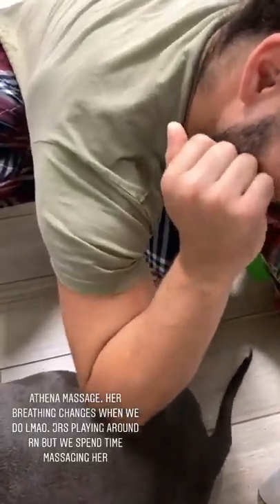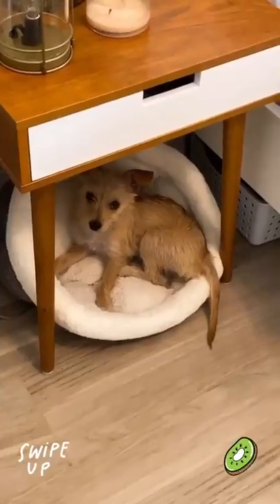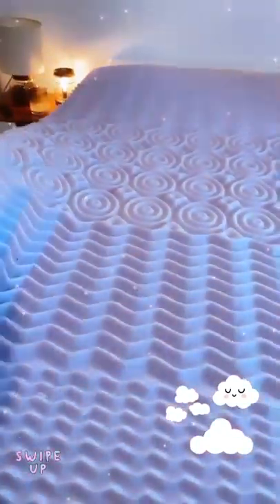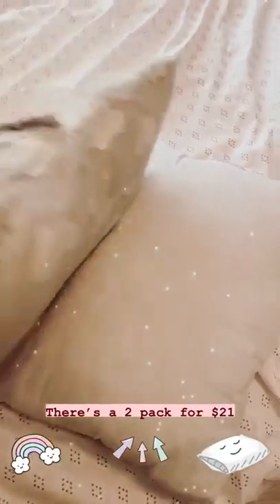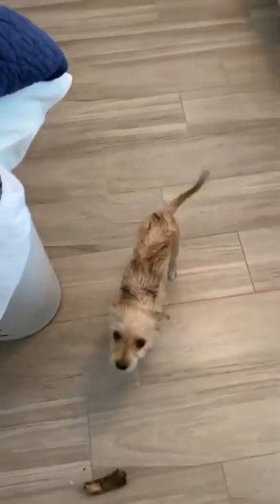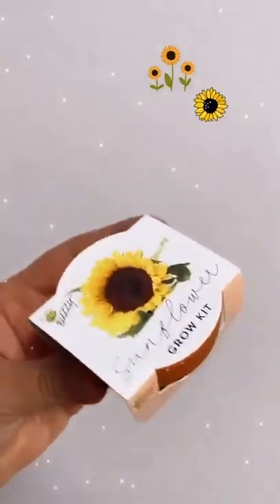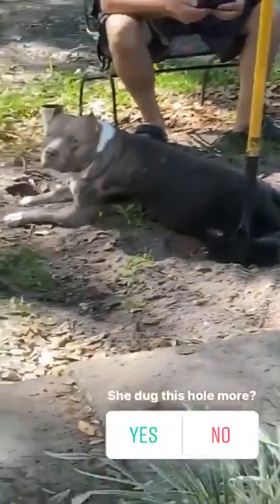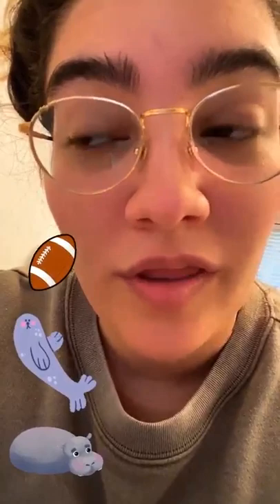Best stories nadiaaboulhosn (@Nadia Aboulhosn) daily selection 🔥 5/3/2020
🔥 TOP instagram stories of nadiaaboulhosn (@Nadia Aboulhosn).